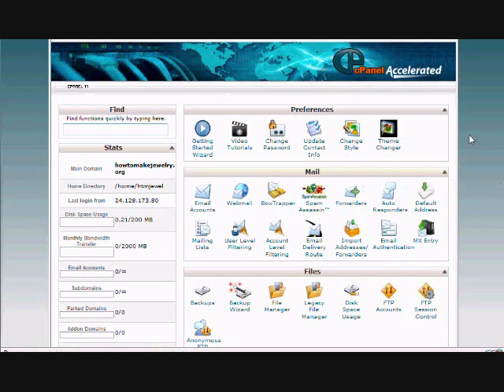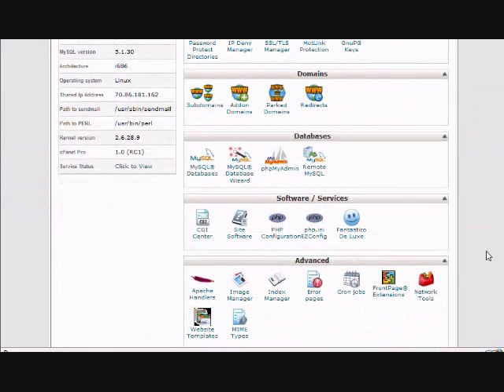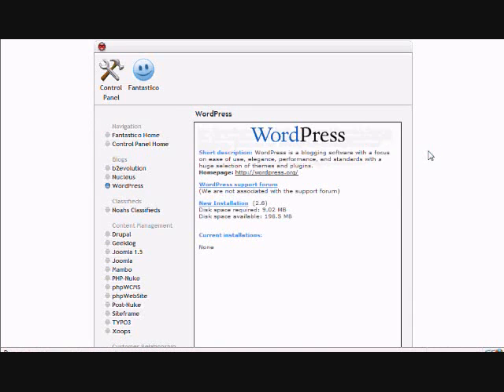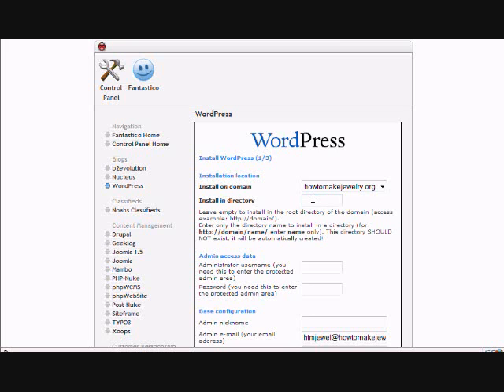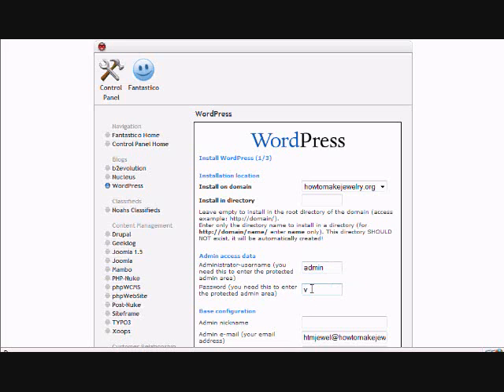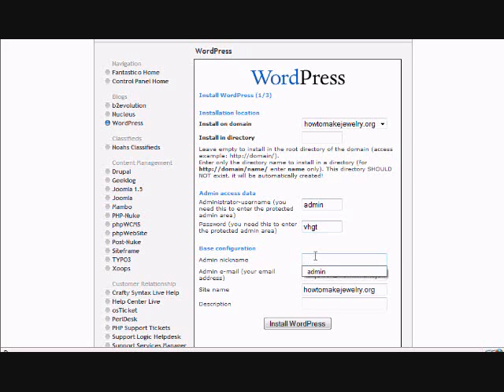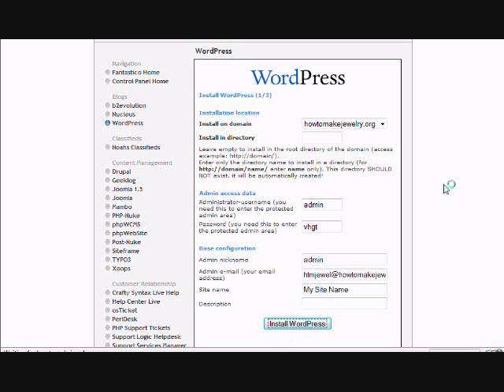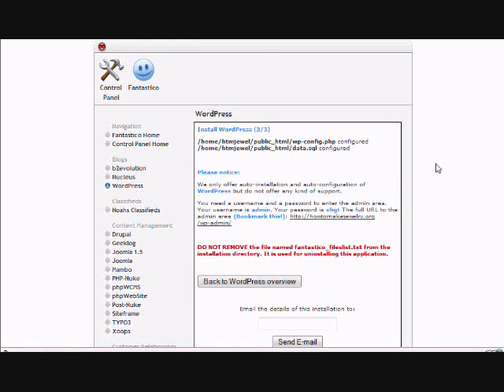Installing Wordpress With Fantastico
- Here's how to setup wordpress using fantastico